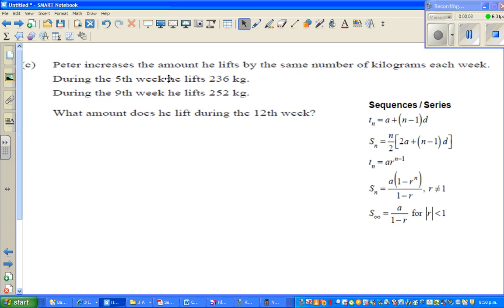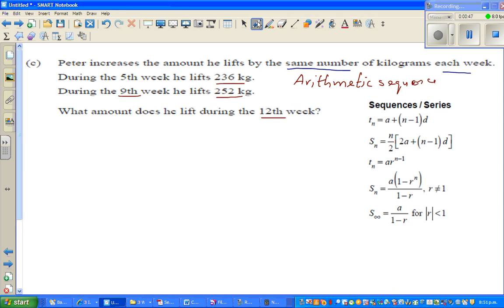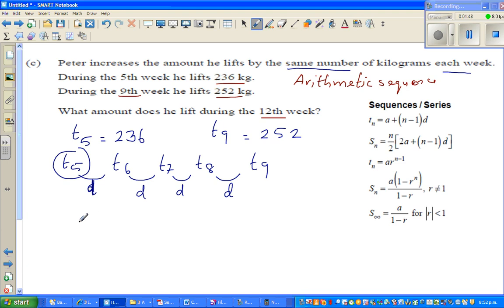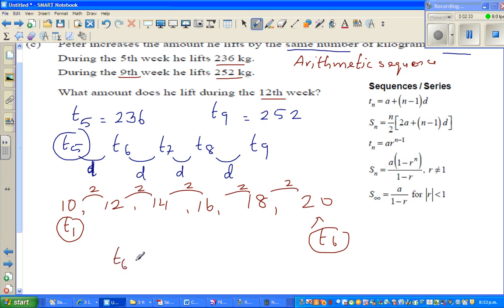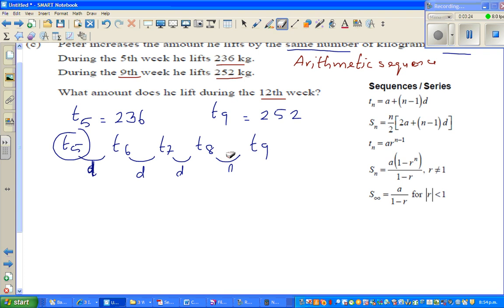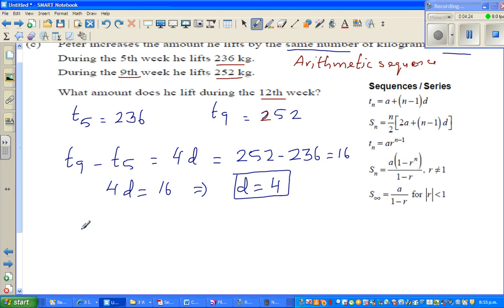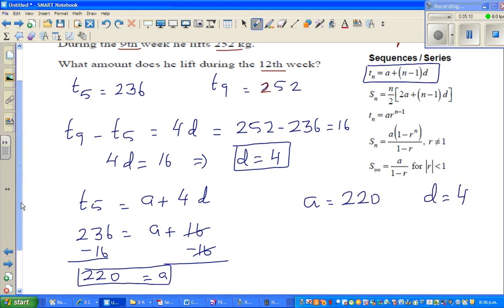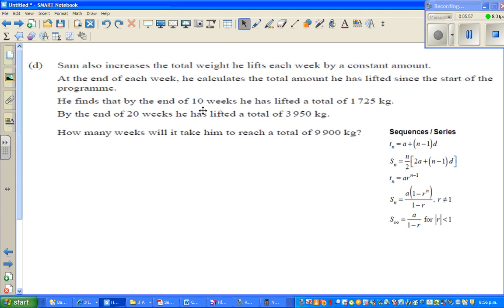Arithmetic sequence Part 2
In this video I have shown how to find the "nth" term of an Arithmetic sequence